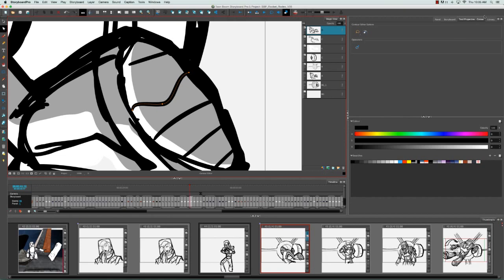How to Reshape with Contour Editor in Storyboard Pro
Learn how to select and use the Contour Editor tool in Storyboard Pro. The Contour Editor lets you reshape drawings.

Haven't tried Storyboard Pro?